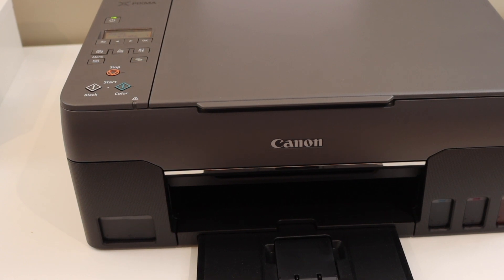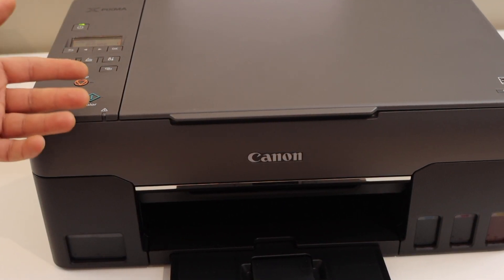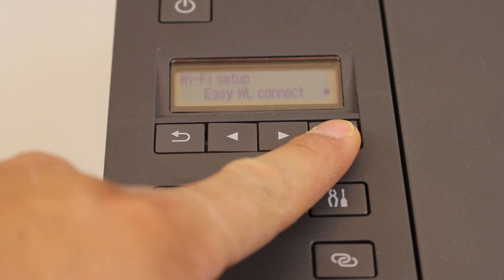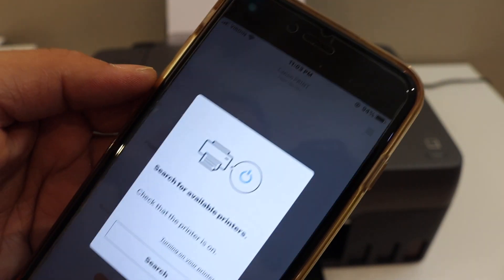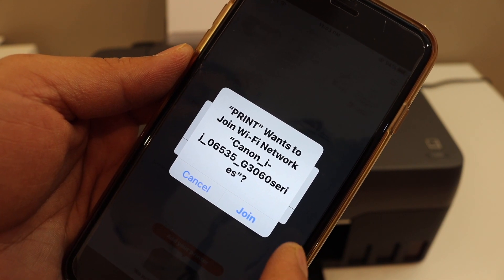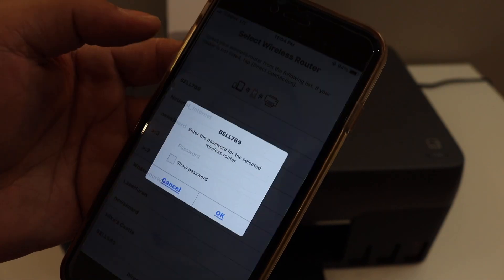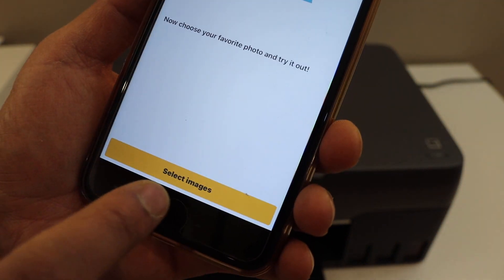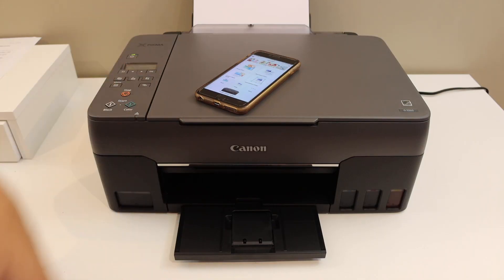Canon PIXMA G3060 WiFi Setup, Wireless Setup, Review.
This video reviews the step-by-step method to quickly set up your Canon PIXMA G3060 All-In-one printer with WiFi Network of your Home or Office using an iPhone. This will help in the Canon PIXMA G3060, G3160, G3360, G3460, G3560, G3660, G3665, G3860, G3960, G3962, G3260 Printer in wifi setup.